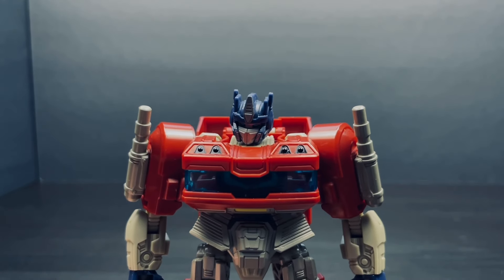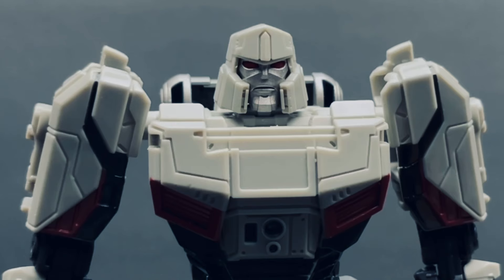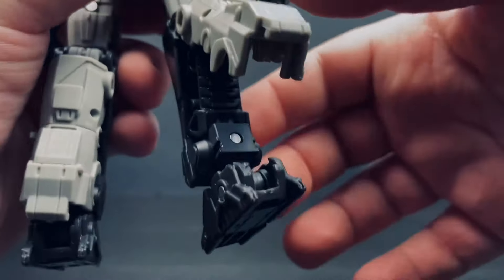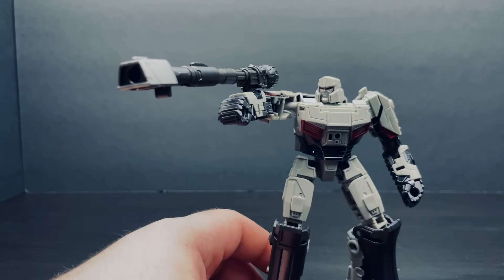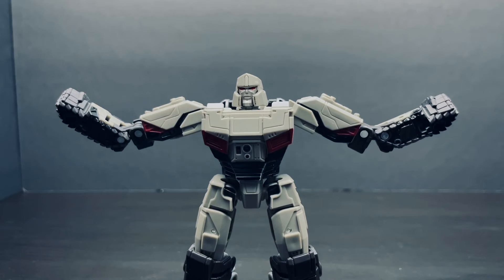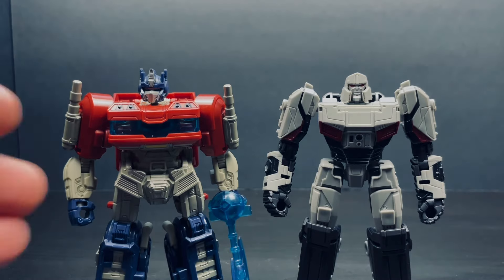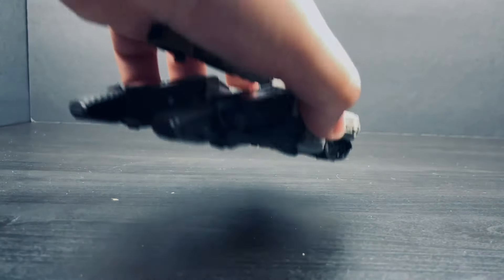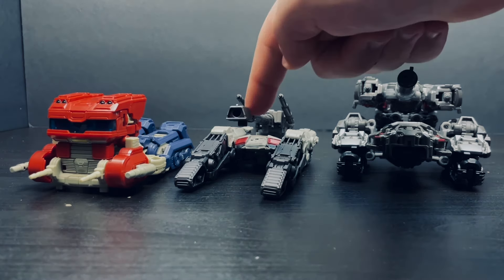RISE UP! Transformers Studio Series Deluxe Class 114 TFONE MEGATRON Reviewdeo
Best Movie Megatron ever?